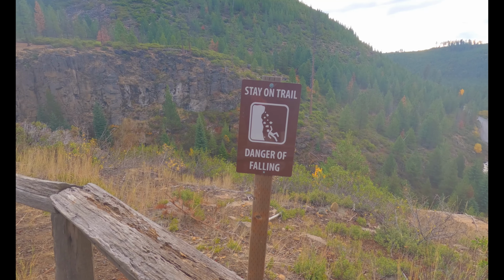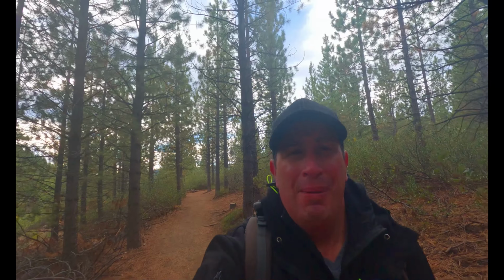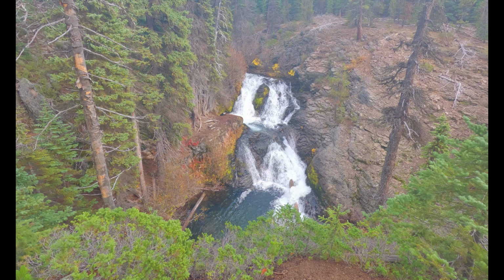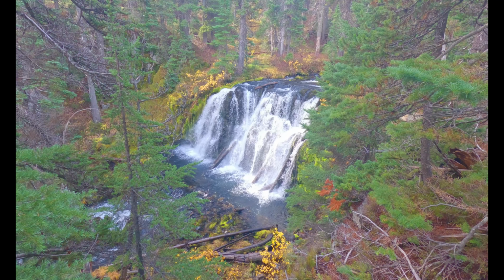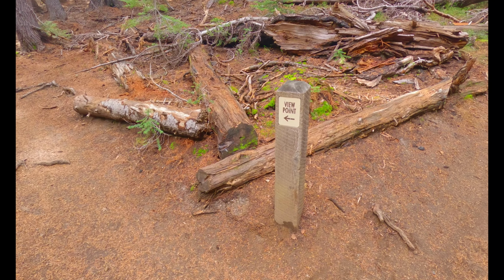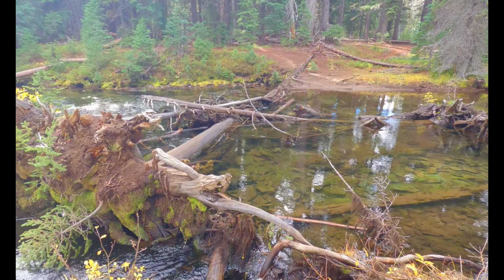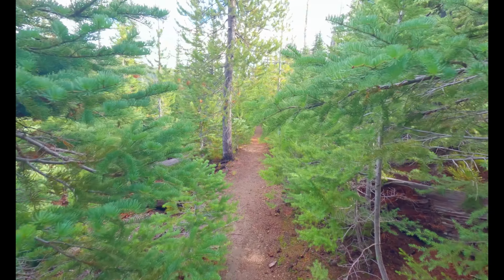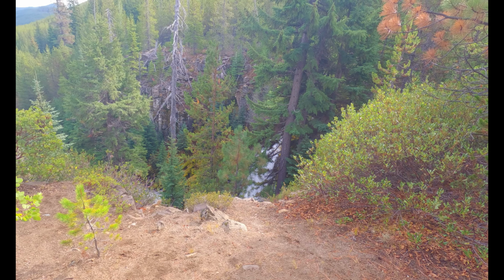TUMALO FALLS LOOP TRAIL BEND OREGON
Located about 30 minutes outside of Bend, Oregon is the area's most famous waterfall, Tumalo Falls! Most people will just do a short hike to the top of the waterfall.  In the video, I actually do a loop trail where I see a total of 7 waterfalls along the way! The Tumalo Falls Loop Trail is labeled as moderate at 6.9 miles round-trip trip and 1,223 feet of elevation gain! This is a pretty spectacular hike that will show you how beautiful Oregon can be!

For more information on hiking the Tumalo Falls Loop Trail.
Tumalo Falls Loop on AllTrails